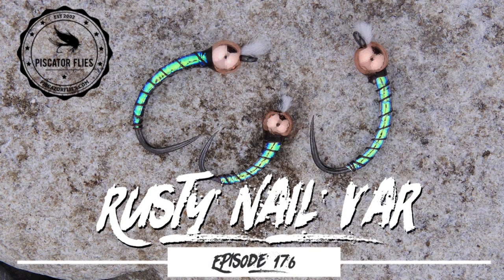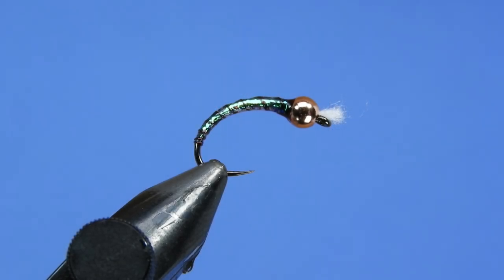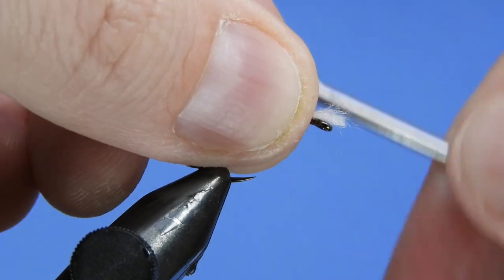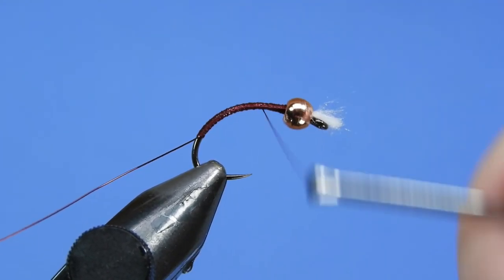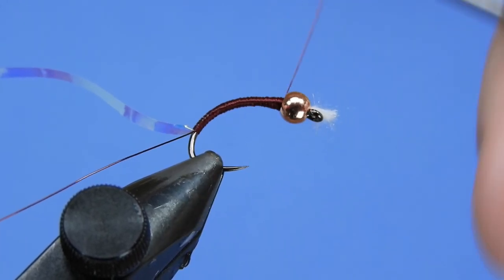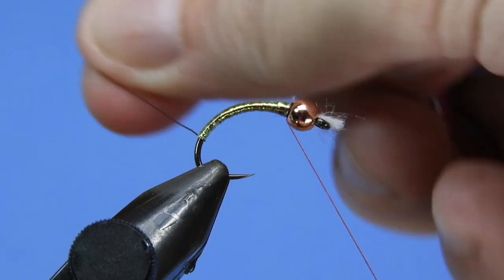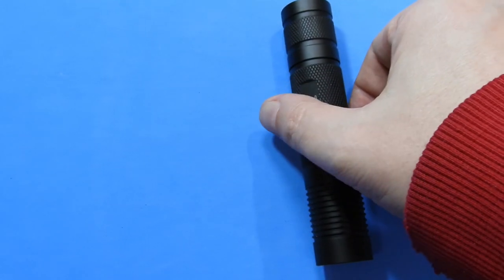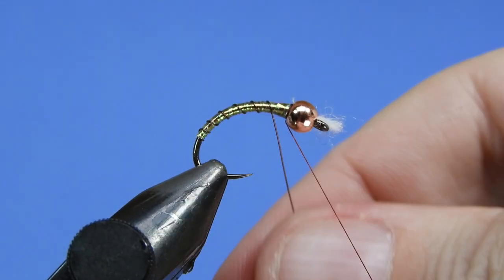Tying the Rusty Nail Chironomid Var Stillwater fly Pattern - Ep176 PF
John Kent has a knack for chironomid fly patterns that catch big trout in still waters. While I was researching the fly pattern, I found the John ties this in a couple of different ways. He has a version with a white bead (no breathers) and a copper bead version (with breathers). He also ties the body in either tinsel wrapped first with the wire ribbing counter wrapped, or a stretch micro tubing ribbing wrapped first and the tinsel wound in between the ribs. All of these versions will work great and offer different amounts of the reflective surface.

One other thing I should note is John's use of stretch floss as an underbody on the chironomid. It helps keep the body smooth and fills it out much quicker than using 70d thread to build the taper. John likes the Mirage Opal tinsel for the fly and it really glows with just a little bit of light, mimicking the trapped gas observed in accending midge pupae.

Rusty Nail Var. Fly Pattern Recipe (John Kent)
Hook: Firehole 315 or similar #10-16

Bead: Copper colored brass or tung
Thread: Wine 8/0 70d
Breathers: Midge Gill yarn
Rib: Wine wire (fine) 6-8 segments
Body: Mirage tinsel
Overbody: Bonedry clear

Vise: Griffin Montana Mongoose